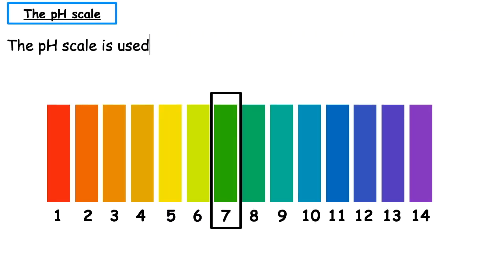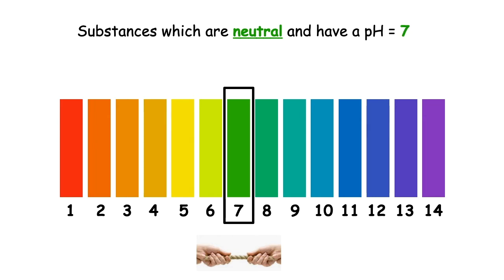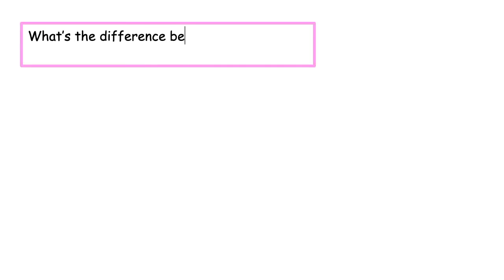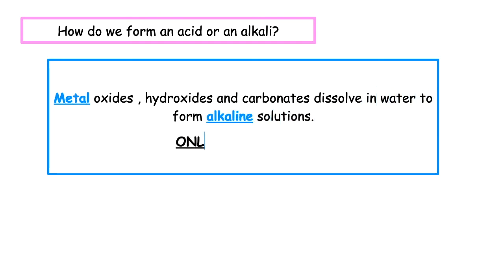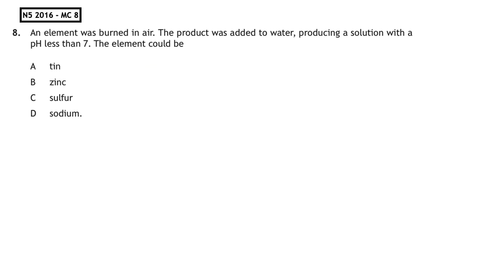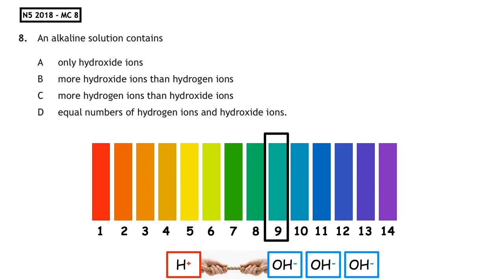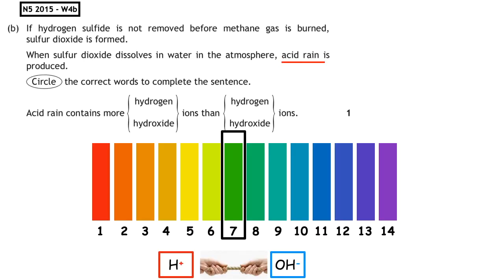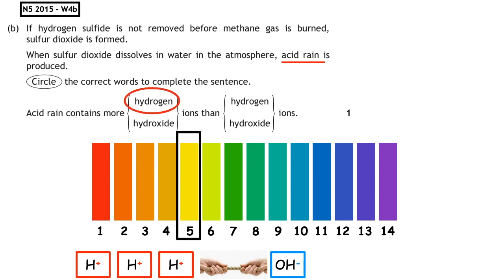pH & definitions of acids, bases and neutral | National 5 chemistry Lesson 1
Learn how to define an Acid , Base and Neutral substance and identity how each is formed.

1. State the definition of an Acid , Base and Neutral substance
2. Identity how each is formed
3. Providing opportunities and examples for self assessment and breaking down and explaining Past Paper Questions from previous exams.